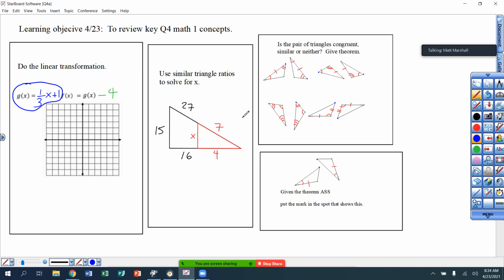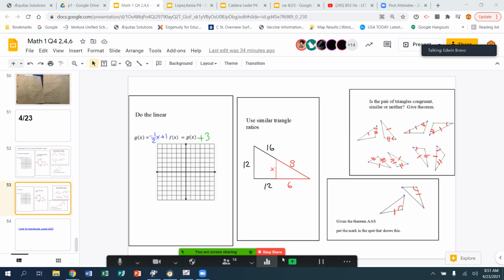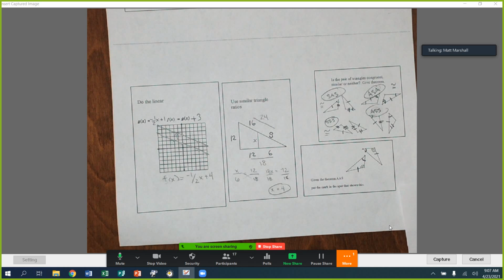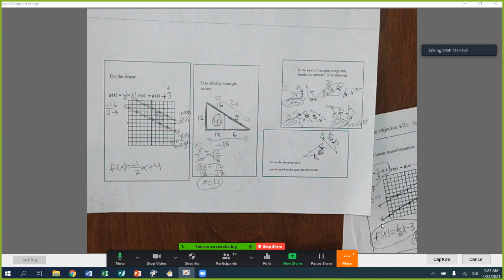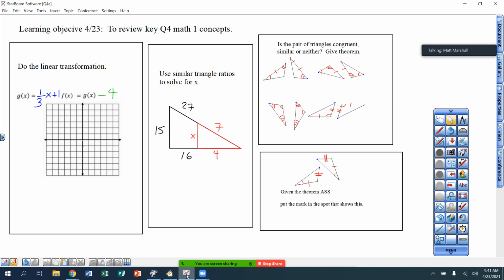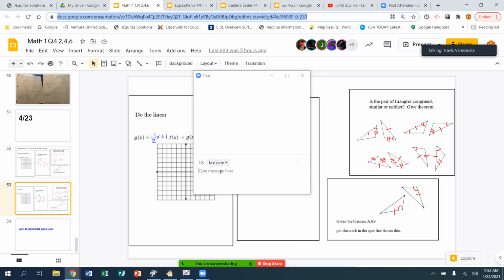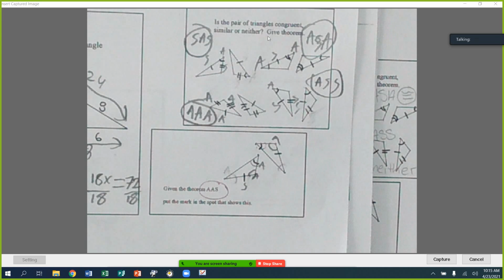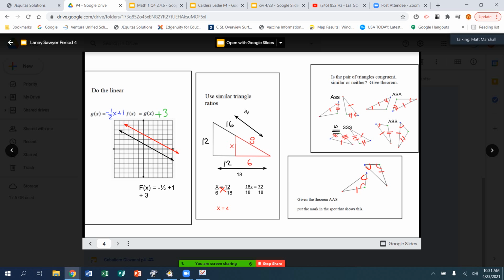p2 4 23